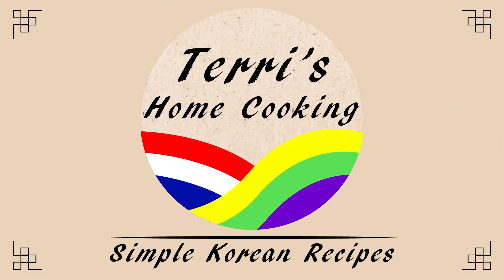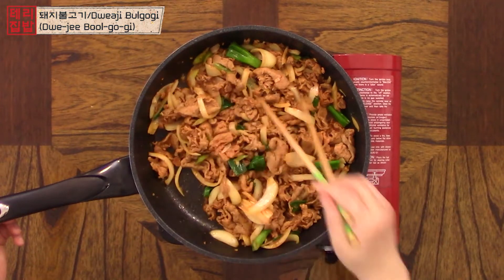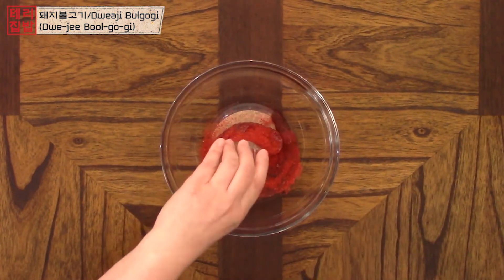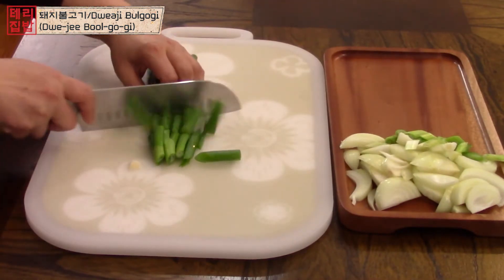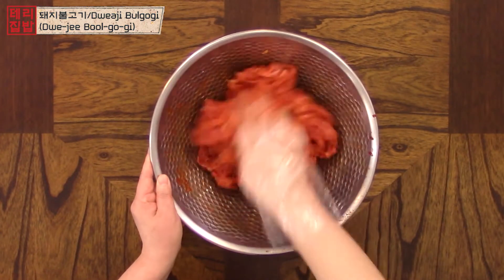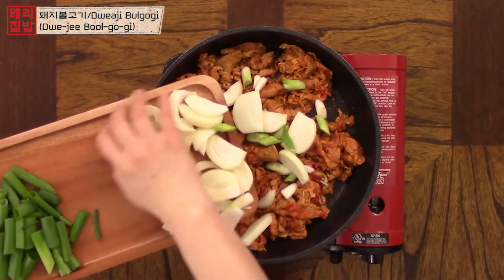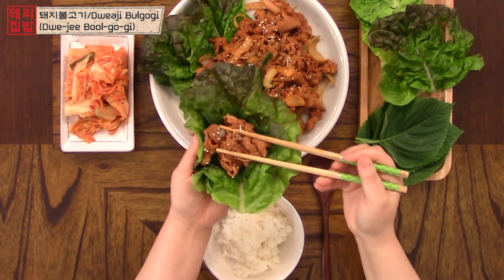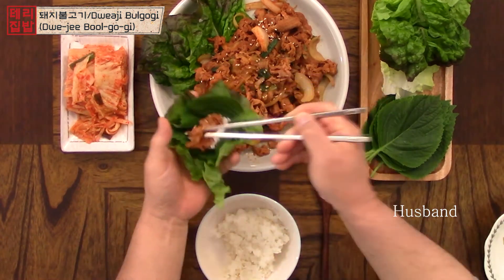How to Make Easy and Delicious Dwaeji Bulgogi (돼지 불고기)|Spicy Pork Bulgogi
Spicy Pork Bulgogi (돼지 불고기)
Hello! 안녕하세요!
Today I’m gonna show you how to make Dwaeji Bulgogi, or spicy pork bulgogi. Dwaeji (Dwe-jee) means pork and unlike beef bulgogi, pork bulgogi is usually made with Gochujang (Korean red pepper paste) and Gochugaru (Korean red pepper flakes). It can be pan fried or grilled on a barbeque. Both are equally as good :).

Chapters:
00:00 - Intro
00:41 - Ingredients
01:04 - Seasonings
01:55 - Making seasoning paste
02:22 - Chopping ingredients
03:08 - Mixing pork and seasoning paste
04:10 - Cooking pork bulgogi
05:44 - Mukbang
07:53 - Bloopers
08:13 - Outro

 Ingredients & Seasonings (Serves 3-4):
- 1 1/2 lb thinly sliced pork butt
- 3 scallions
- 1 small - medium onion

- 3 Tbps Gochujang (Korean red pepper paste)
- 1 Tbsp Gochugaru (Korean red pepper flakes)
- 1 Tbsp Soy sauce
- 1 Tbsp Rice Oligo Syrup
- 2 Tbps water (or cooking wine)
- 1 tsp Sesame oil
- 1/4 tsp black pepper
- 1 Tbsp minced garlic
- 1 tsp grated ginger (I'm using only the juice)